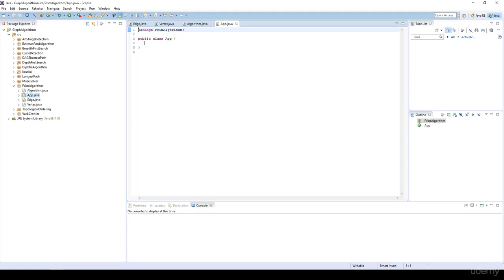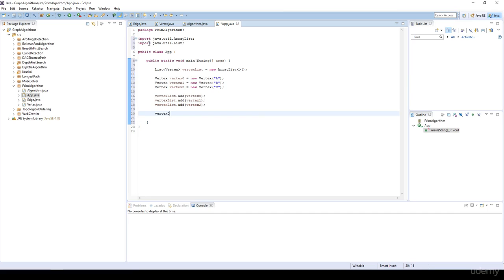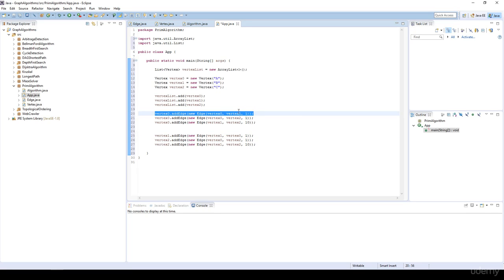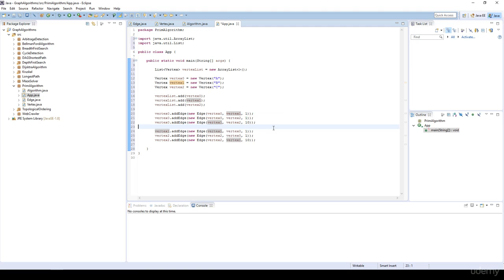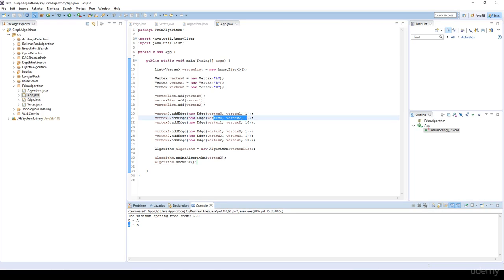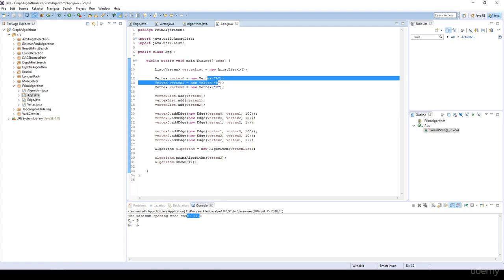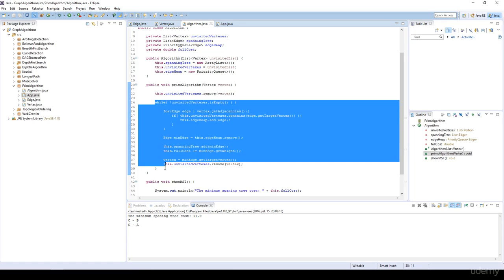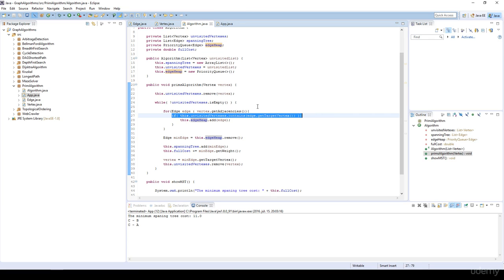Prims lazy algorithm implementation II the core